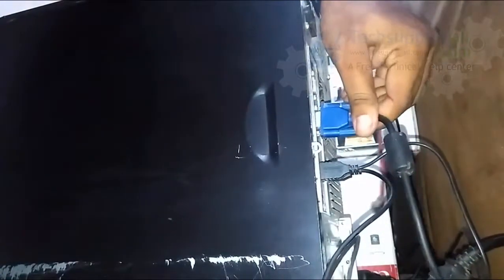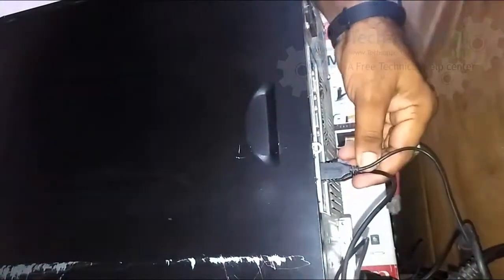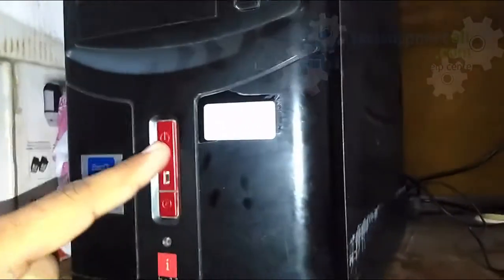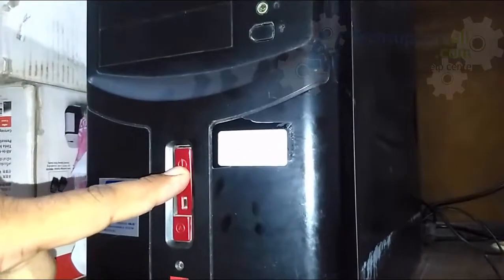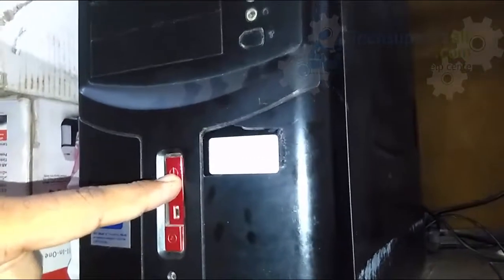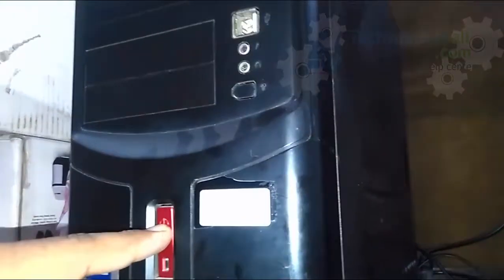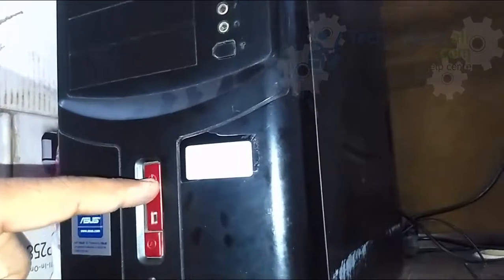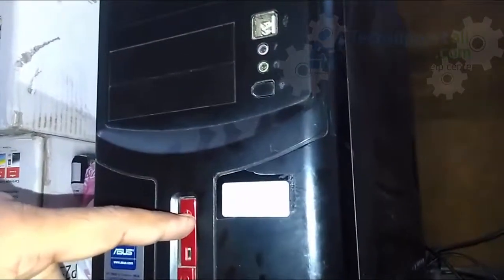How to perform power drain on your PC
How to perform power drain on your PC to remove static charge from the motherboard.